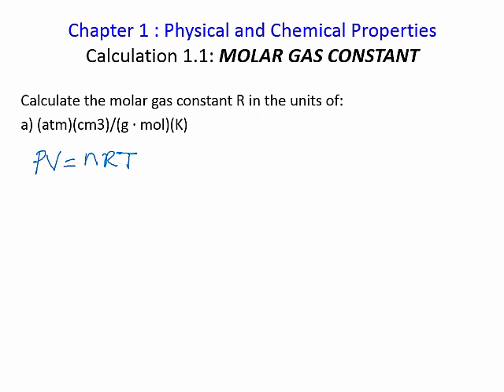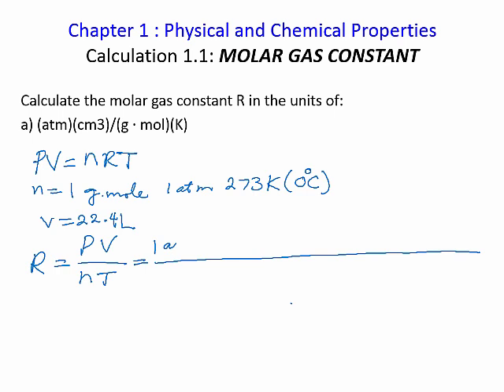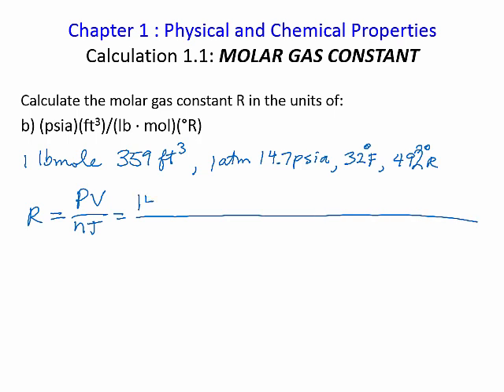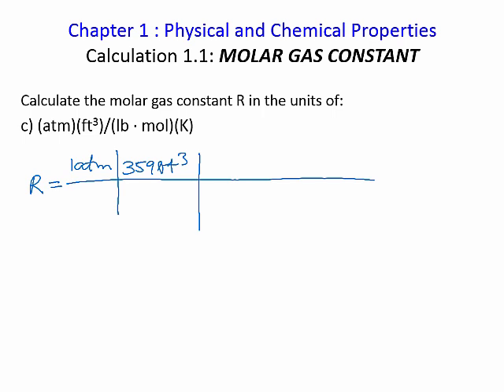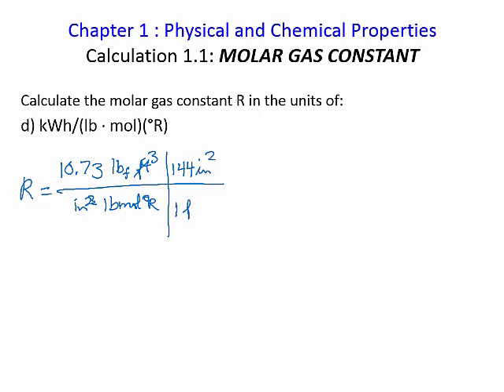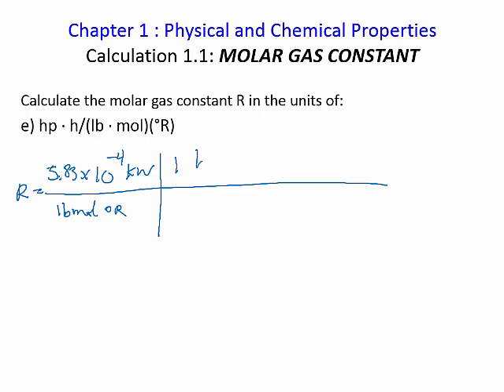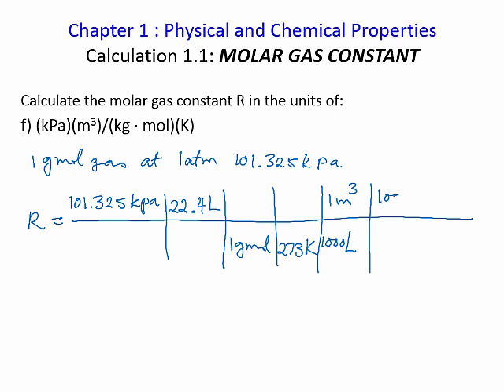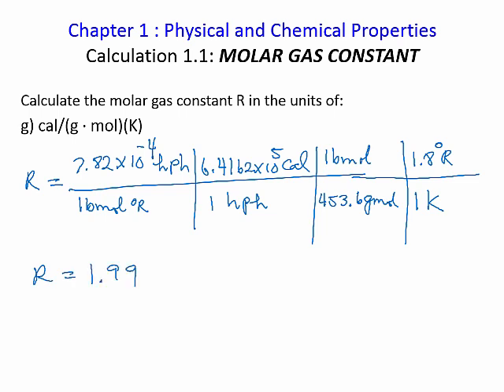Handbook of Chemical Engineering Calculations Video 1.1 Molar Gas Constant